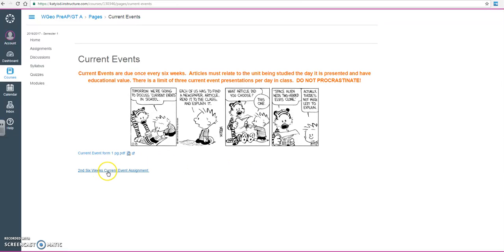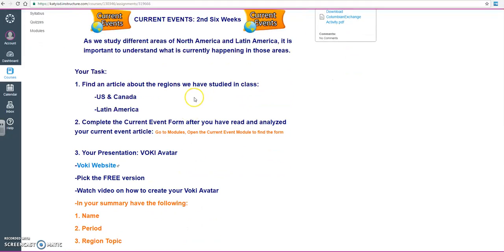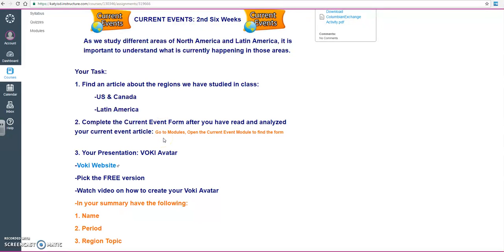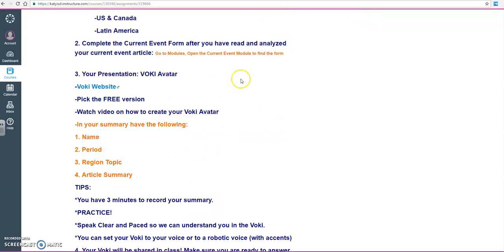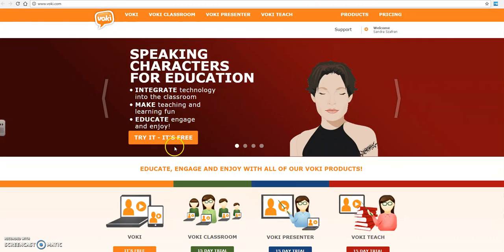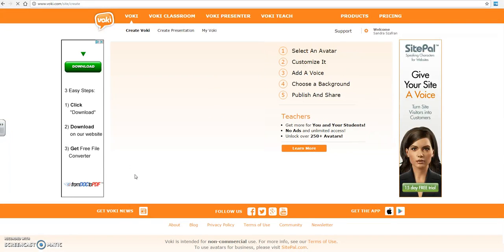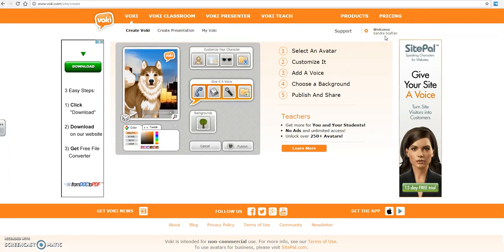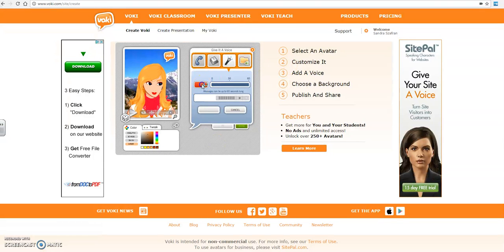Voki How To